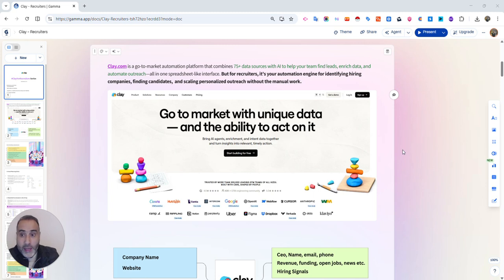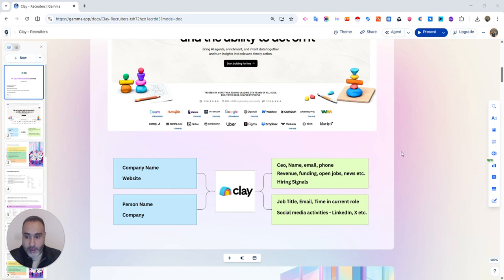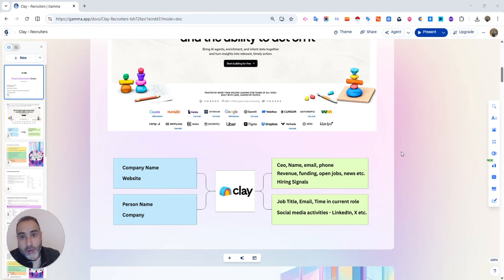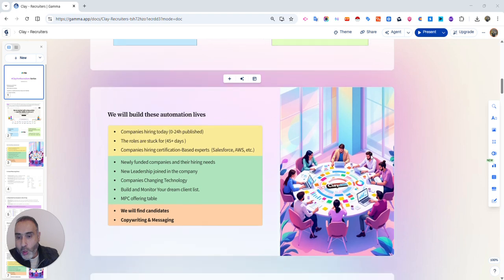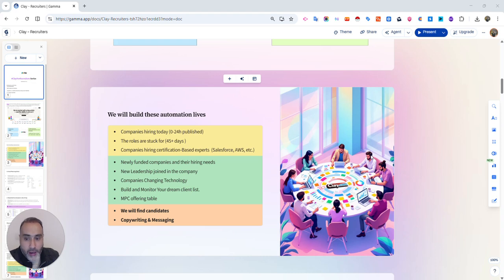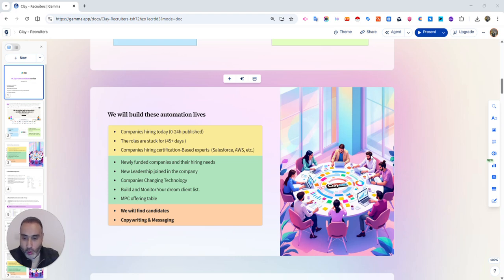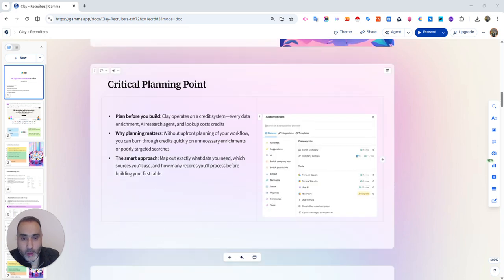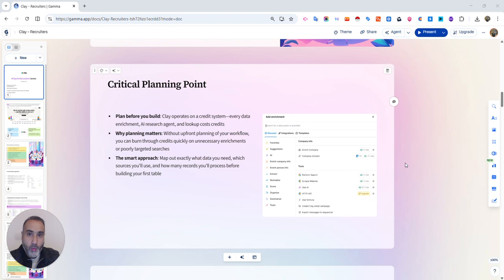Ep 1: How to Use Clay.com for Recruiters: Fundamentals & Client Acquisition Guide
Hi recruiters! Welcome to **Clay for Recruiters** Ep 1 – the beginner's guide to Clay.com for recruitment agencies.

If you're new to Clay or implementing it in your agency, this series shows you **exactly** how to build client acquisition automations (hiring signals, stale roles, funded companies) and talent pipelines – live builds ahead!

- What Clay.com really is: 75+ data sources + AI for lead finding, enrichment & outreach
- How Clay acts as your "middleman" for company/hiring manager emails, jobs, funding, tech changes
- Clay for recruiters: Automate client hunting (stuck roles, new leaders, dream client monitoring) & MPC tables
- **Critical planning tip**: Avoid burning credits – plan enrichments first!

**Upcoming builds (Ep 2+):**
0:00 Intro
1:30 Clay explained for recruiters
3:45 Client acquisition tables (hiring now, 60-day stale roles, funded cos)
5:20 Talent acquisition & MPC
6:45 Workflow planning to save credits

Playlist: Clay for Recruiters (all episodes here)

💬 Drop "PLAYBOOK" in comments for free workflow templates.

Built for boutique agencies – DM if you need this implemented.